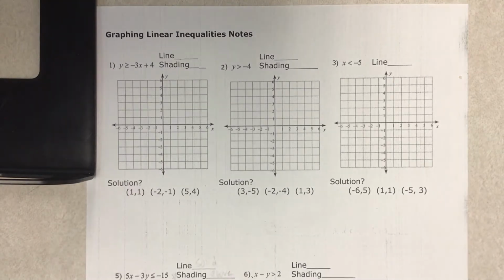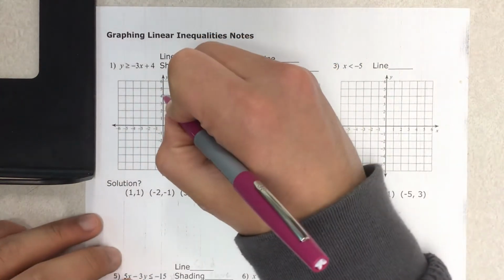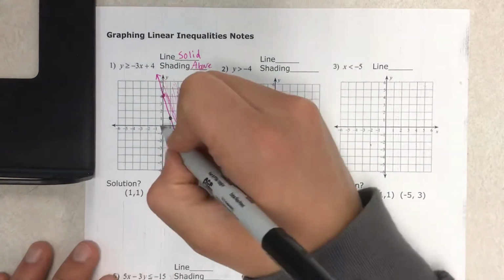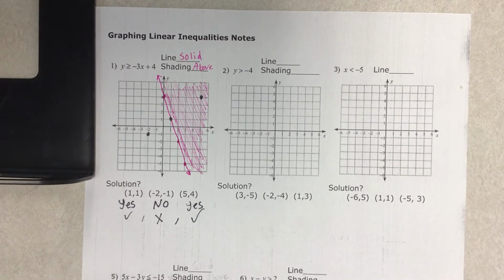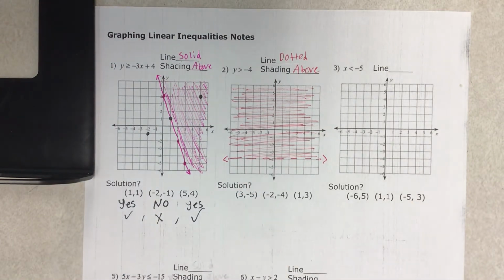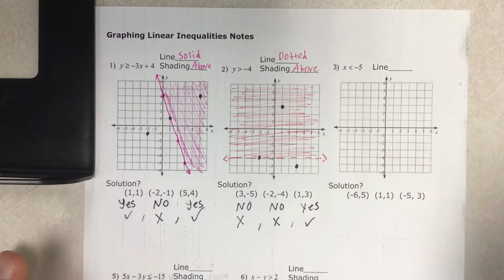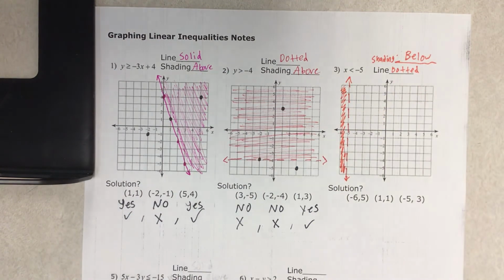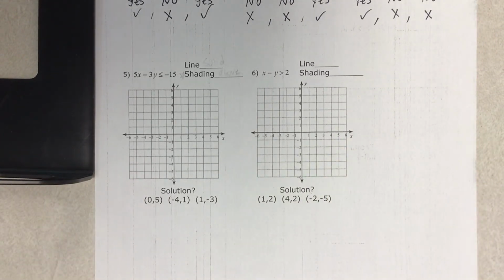U4d6 Systems of Inequalities Part 2